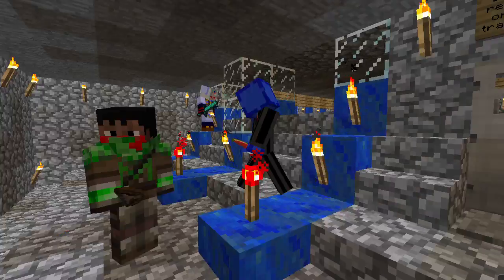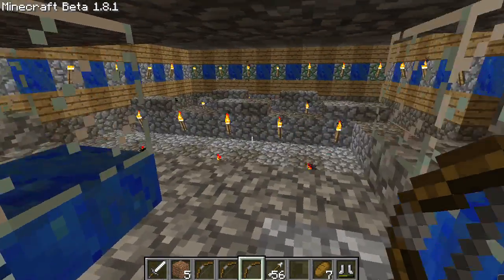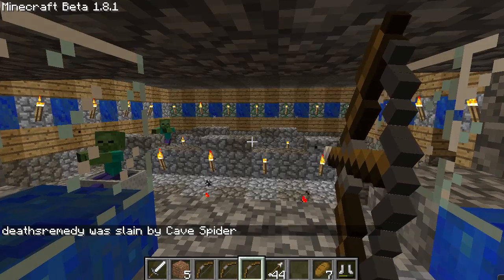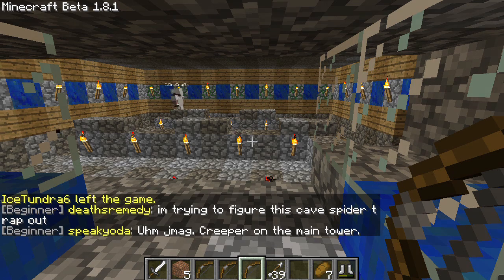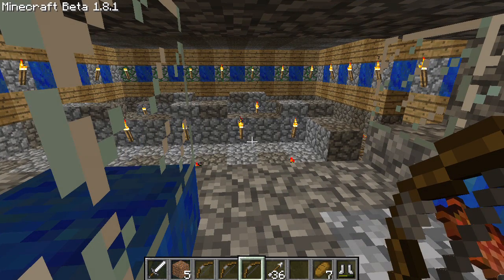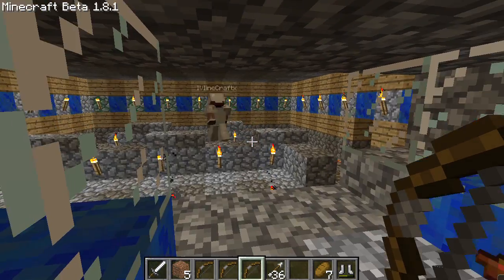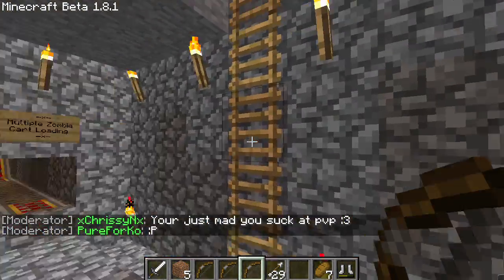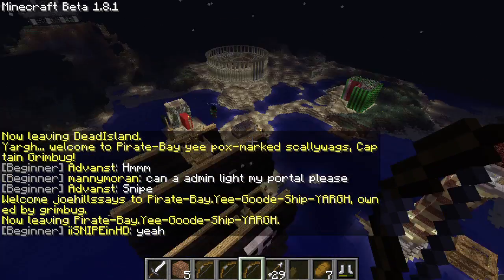CilantroGamer visit - Zombie shooter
Cilantro Gamer had me on his livestream on October 17th, and this is just one of the 7 videos worth of footage I've shot.